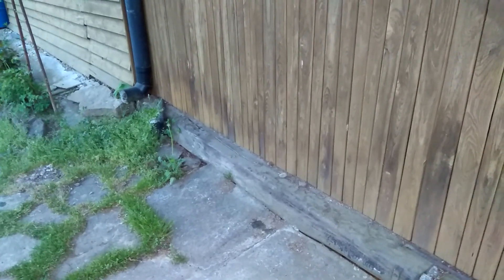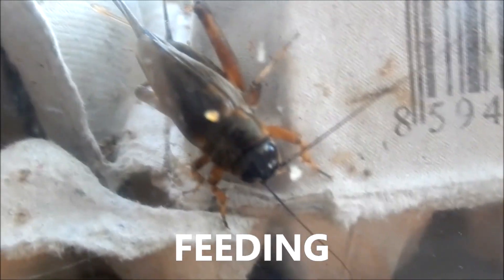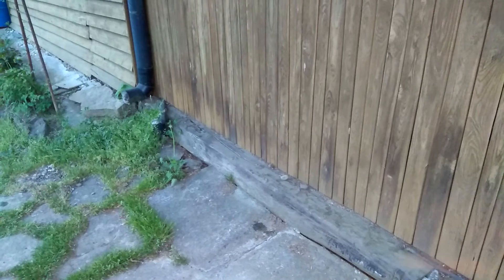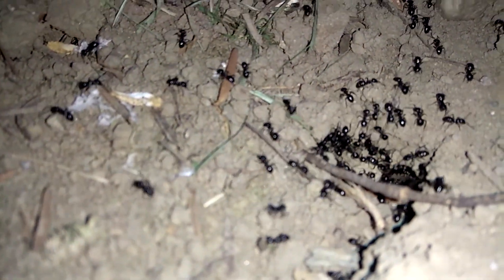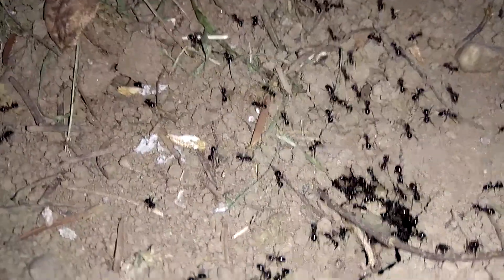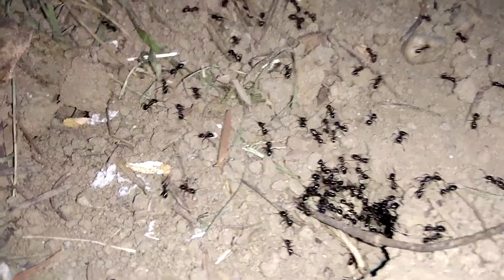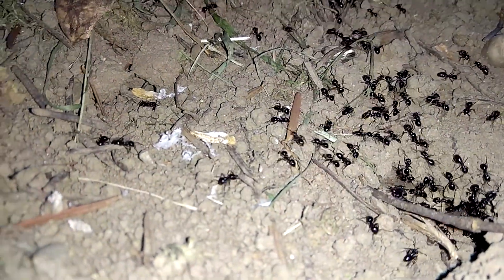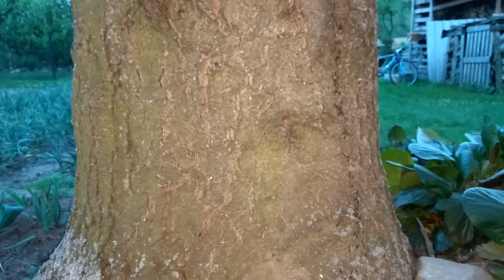AntsCzech - Aphids and Lasius Fuliginosus [EN version]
In this video: informations about Aphids and lasius Fuliginosus
Facebook group ALG:
Hello and welcome on the AntsCzech channel, I´m and I´m showing you little bit of amazing Ant keeping experience step by step, watch all of the amazing stuff on this channel!
Recorded with: Nikon Coolpix S9500
Edited with: Vegas 14
Record time: x hour
Edit time: x hours
Render time: x hours
TOTAL TIME: x HOURS